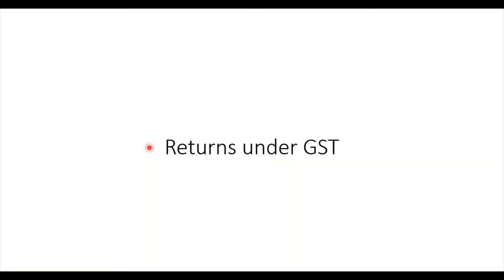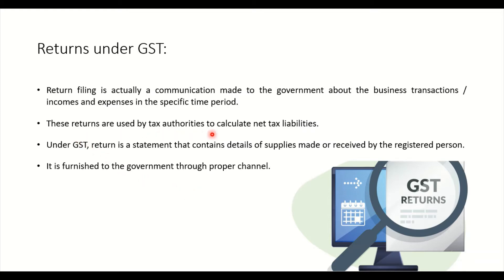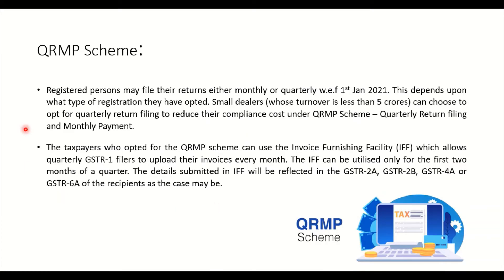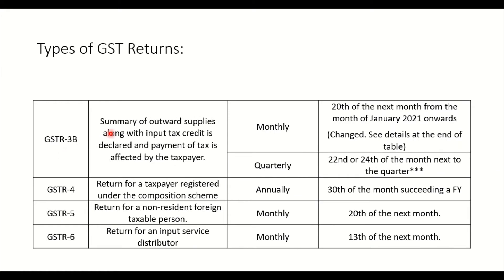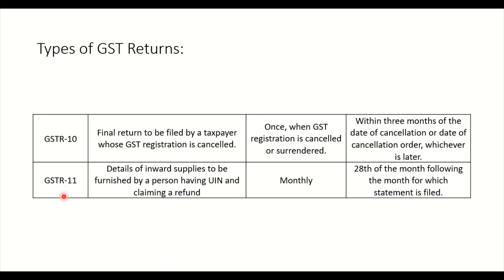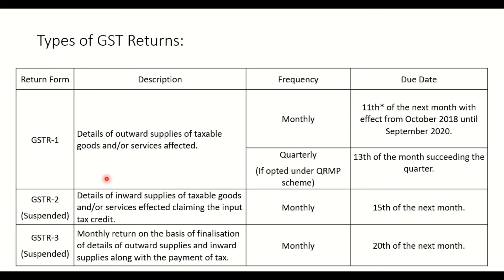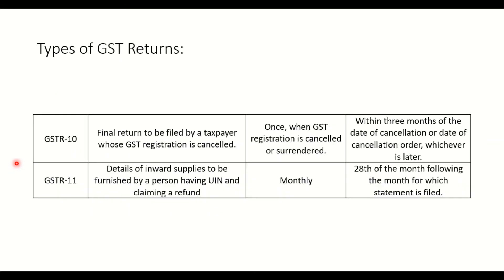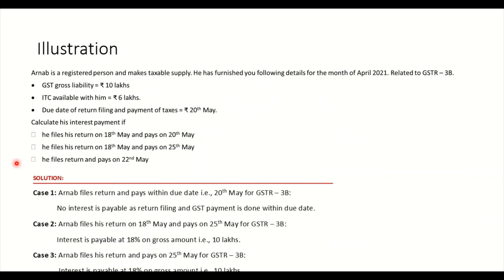#37 GST - II: GST Returns | With Amendments